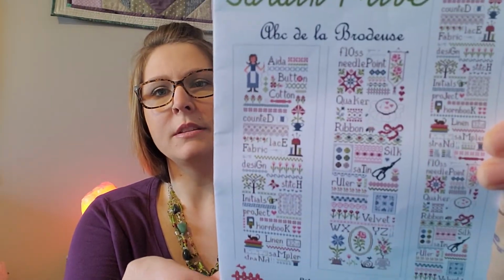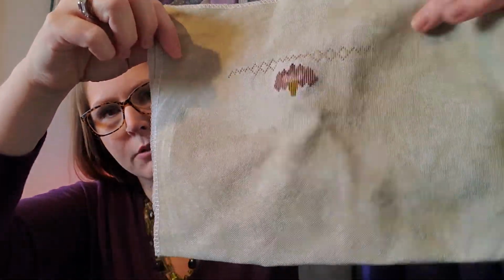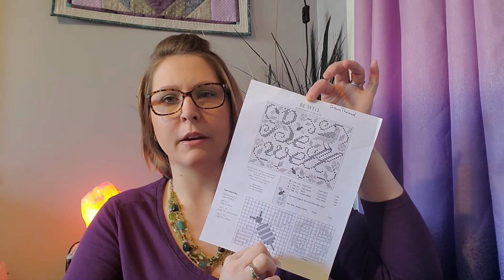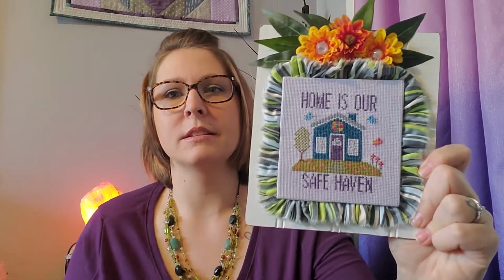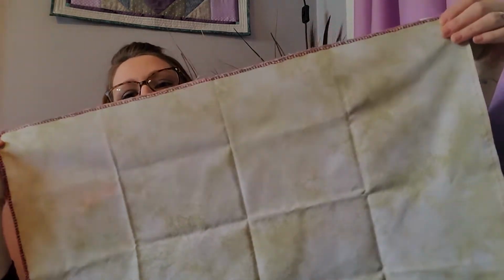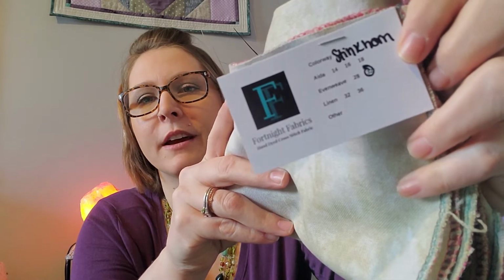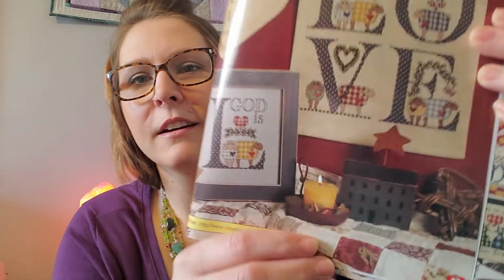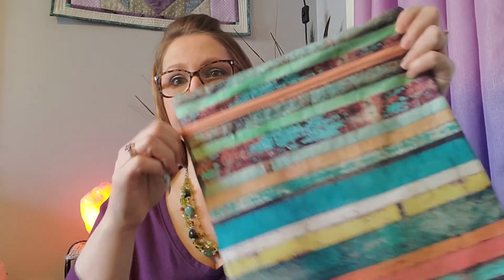Flosstube 8..thank you so much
Hey!! I love this community and getting to know everyone.
**Follow me over on Instagram @brees_stitching_stuff

Thank you for being apart of my cross stitch journey and my life. It means so much that you joined me today!

**peace-love-happiness**

LNS:
Tomorrow's Herilooms

Websites I mention:

Lindy Stitches-Etsy

Flosstubes/People I mention:

Fortnight Fabrics- this is a private facebook group, there are a few questions to get in